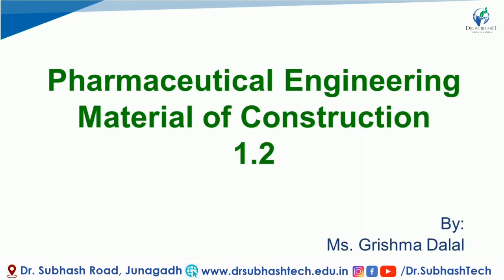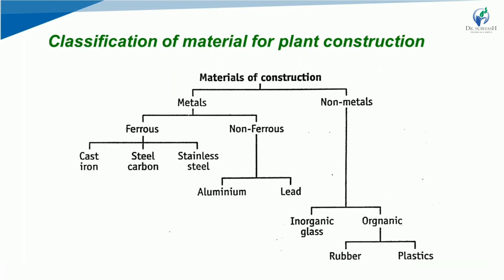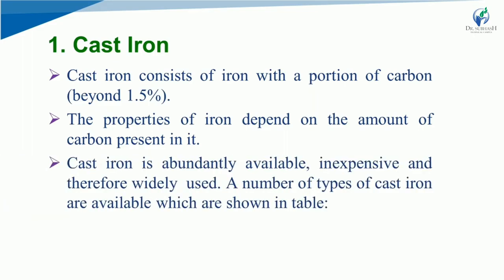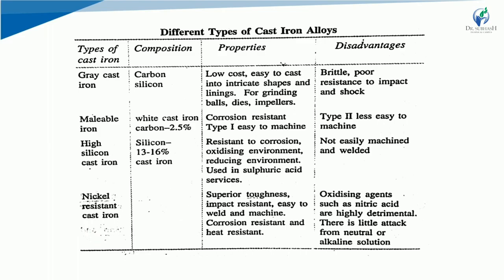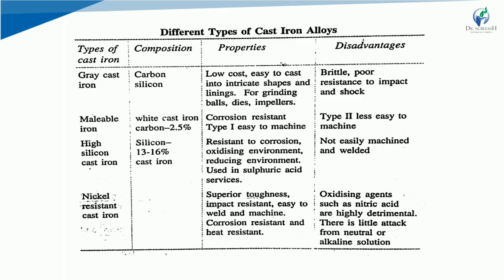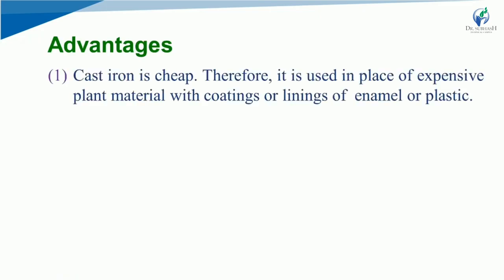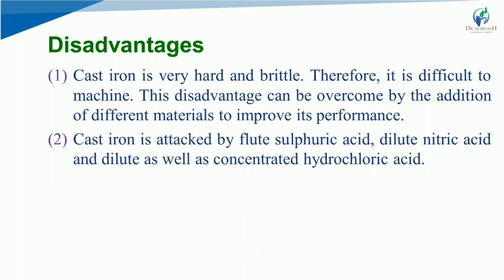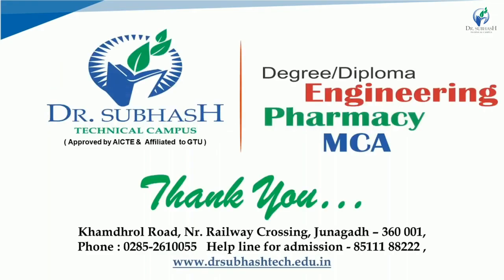Pharmaceutical Engineering Material of Construction 1.2